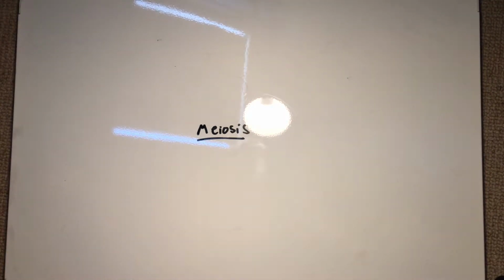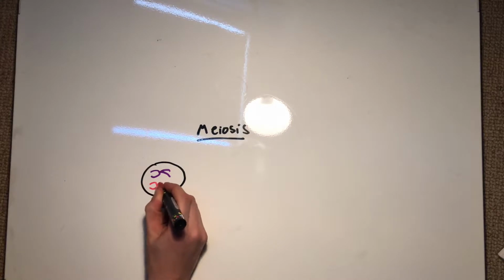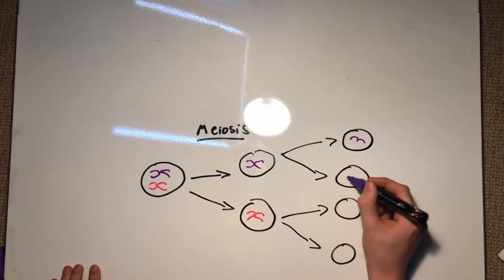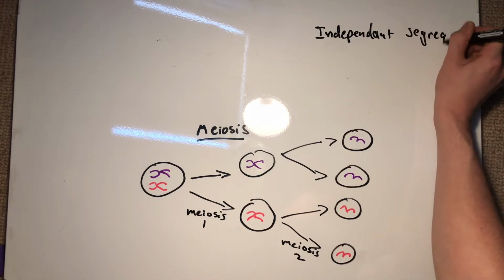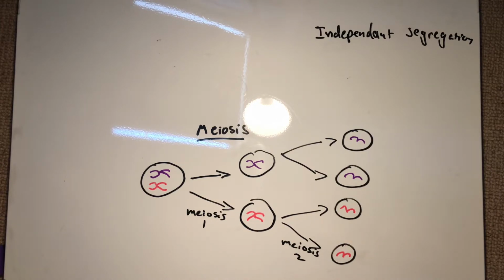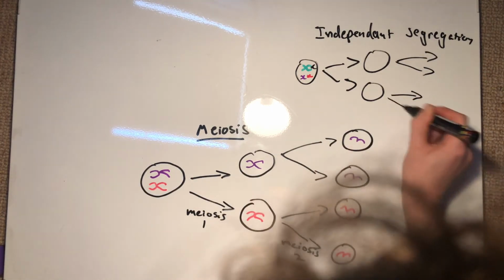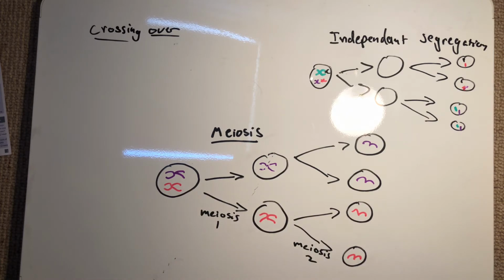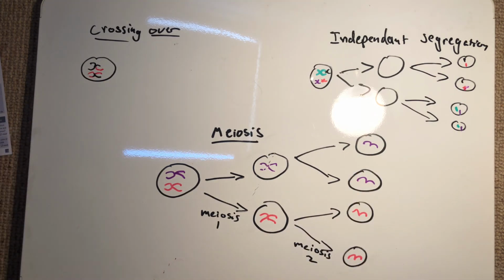Meiosis - A Level Biology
Video going over the steps of meiosis and genetic variation that can occur via crossing over and independent segregation.